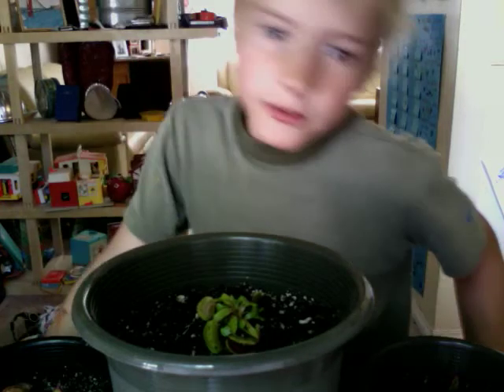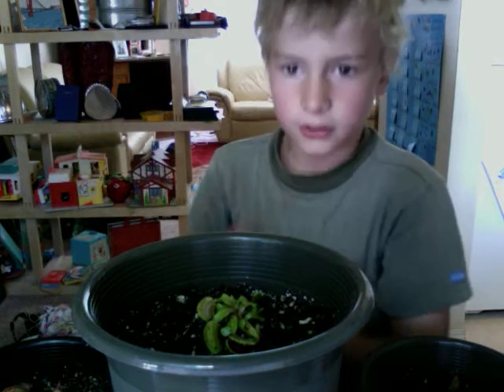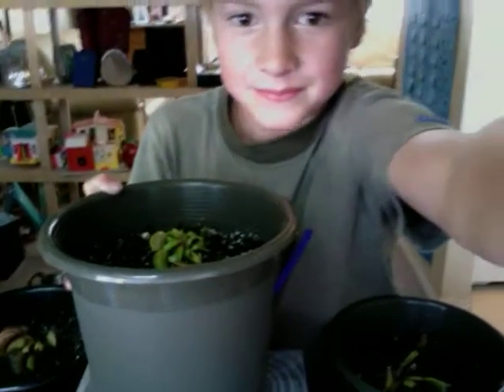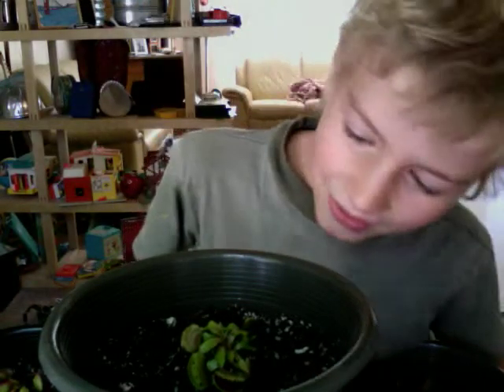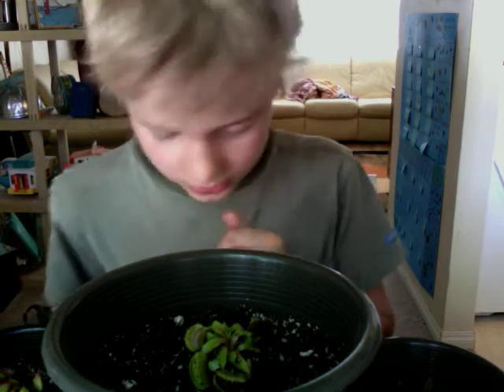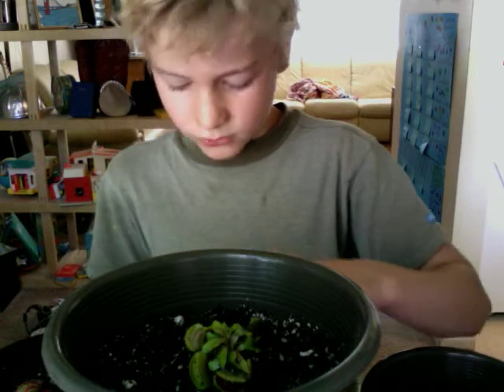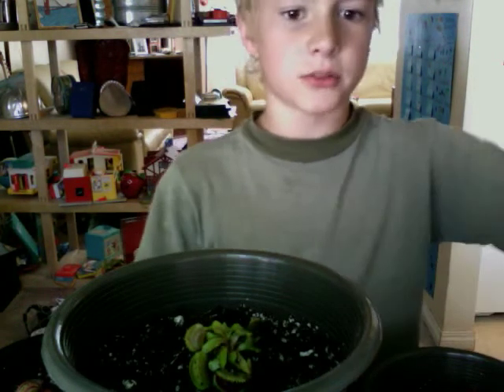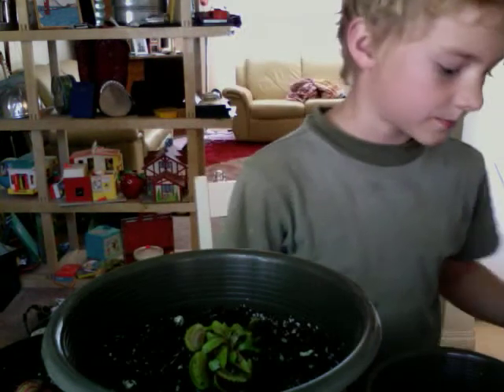Saw-tooted Venus Fly Trap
A brief intro to the saw-tooted venus fly trap